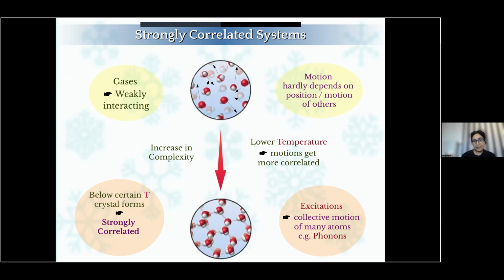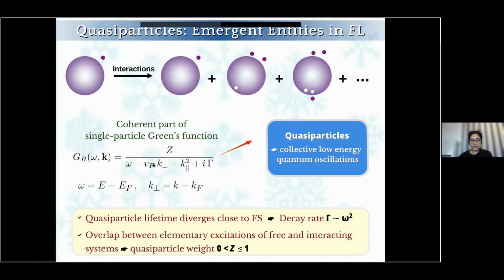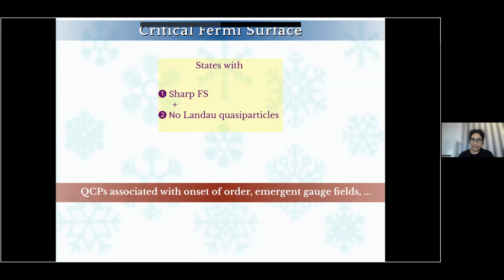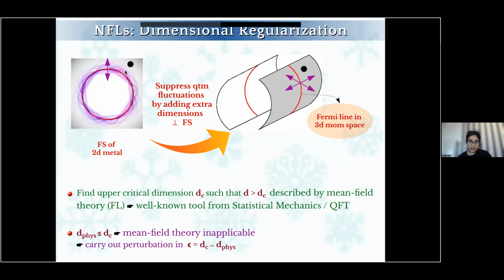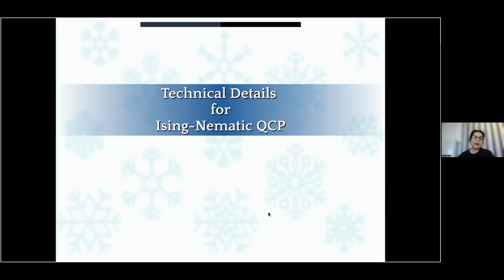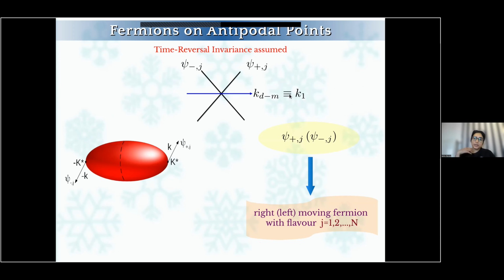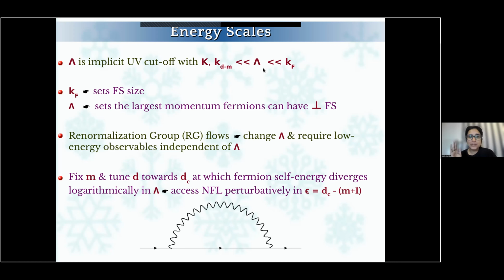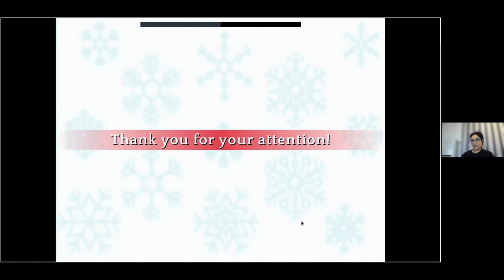Controlled Access to the Low-Energy Physics of Critical Fermi Surfaces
Seminar given by Ipsita Mandal, from IFJ PAN on Mar. 2nd

Abstract:
Condensed matter physics is the study of the complex behaviour of a large number of interacting particles, such that their collective behaviour gives rise to emergent properties. In this talk, I will focus on critical Fermi surface states, where there is a well-defined Fermi surface, but no quasiparticles, unlike Fermi liquid (FL) states. I will outline a framework to extract the low-energy physics of such non-Fermi liquid (NFL) systems in a controlled approximation.